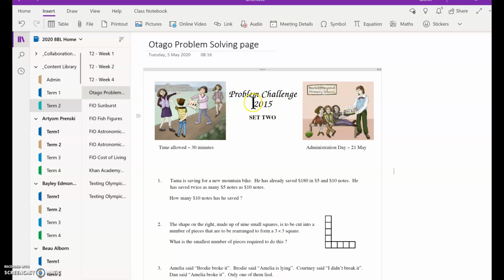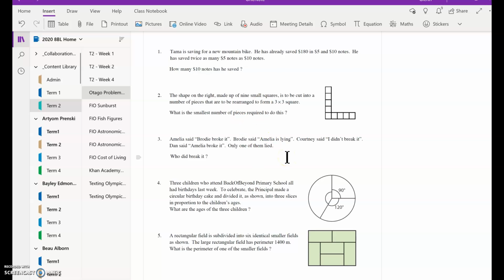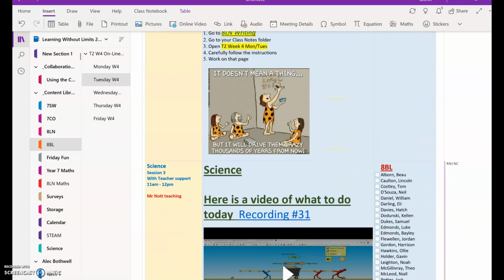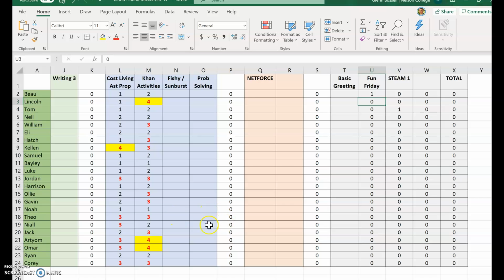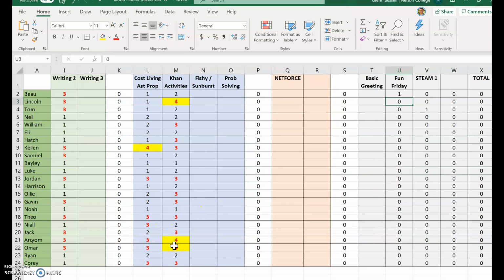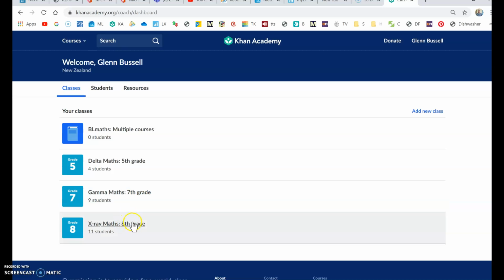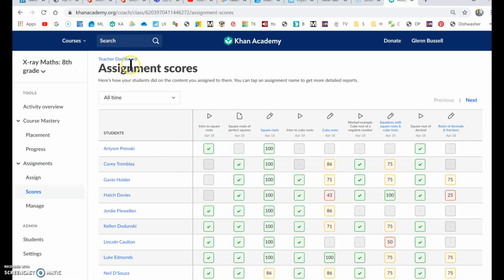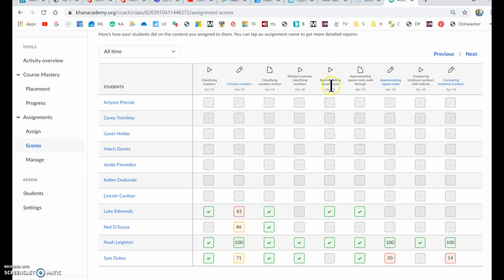Tues Week 4